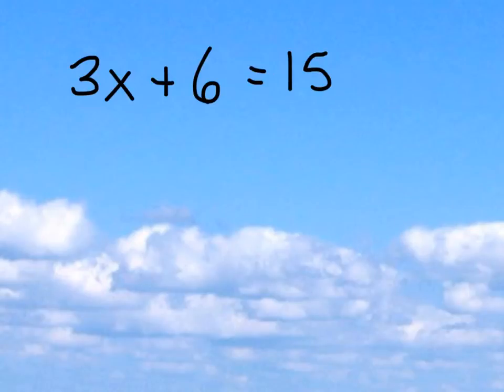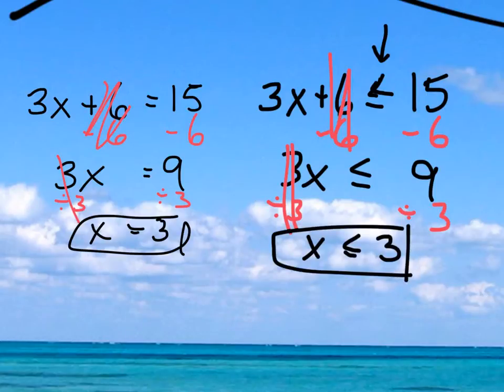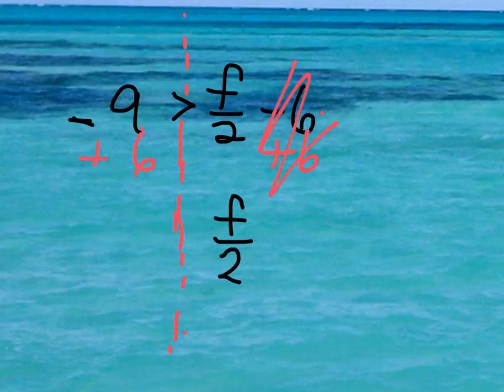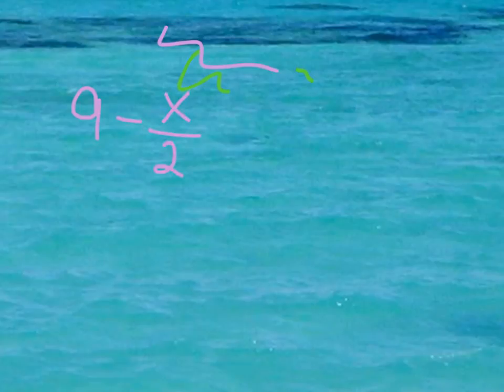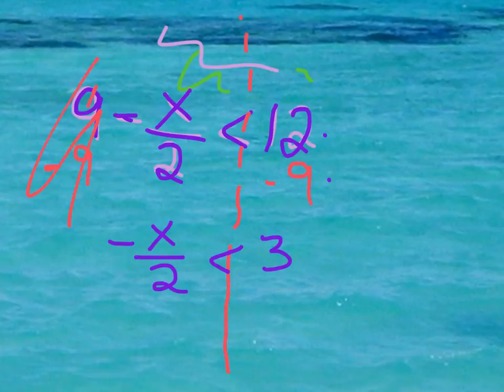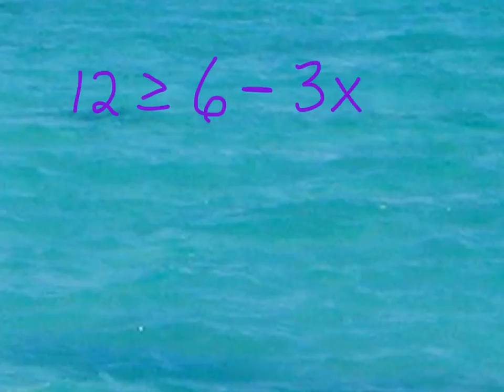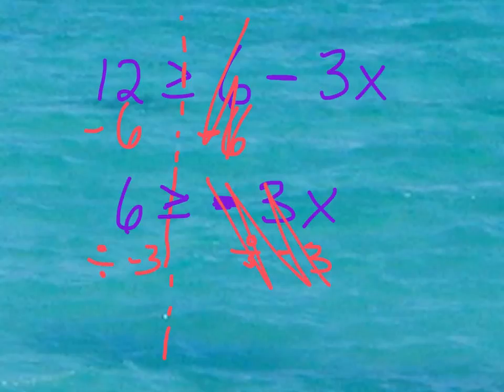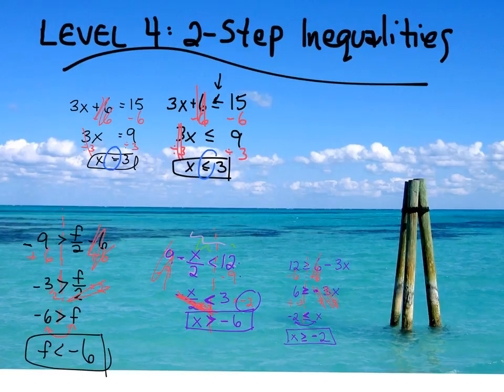Grade 9 Math: Inequalities Level 4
Two step inequalities